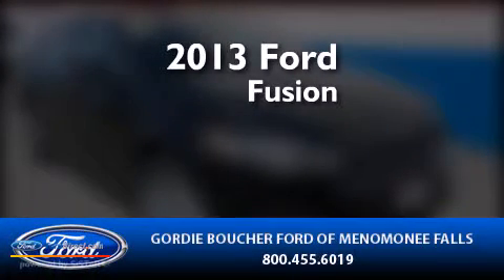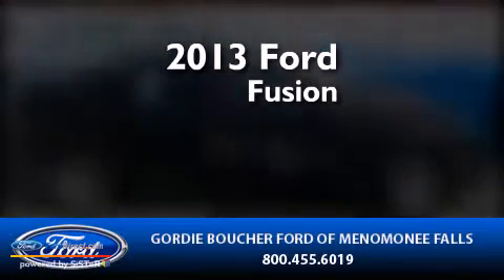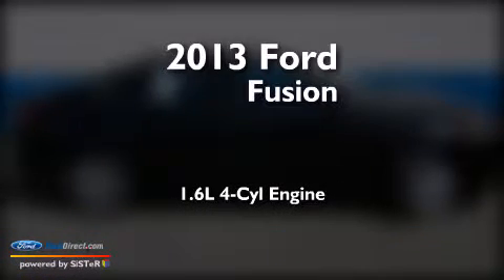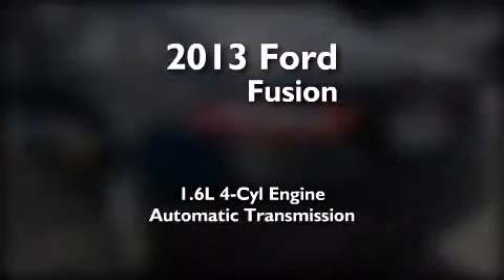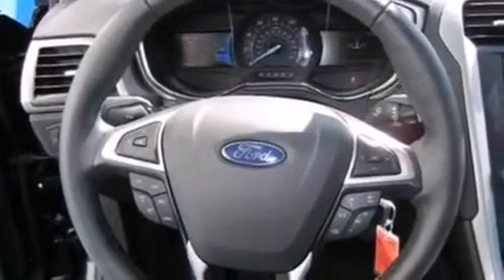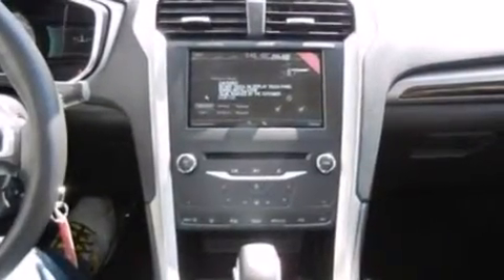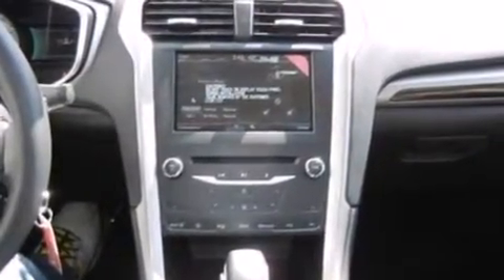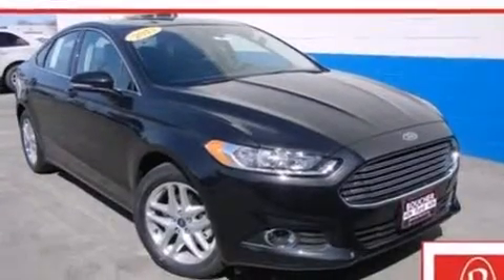2013 FORD FUSION Menomonee Falls WI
We have been honored to serve the Menomonee Falls WI area , we promise that your experience at our dealership will exceed your expectations ! Year : 2013 Make : FORD Model : FUSION Engine : 1.6L I4 16V GDI DOHC TURBO Trans . : 6-SPEED AUTOMATIC Exterior : TUXEDO BLACK METALLIC Miles : 10 Stock : 13F643 Gordie Boucher Ford of Menomonee Falls N88 W14300 Main Street Menomonee Falls , WI 53051